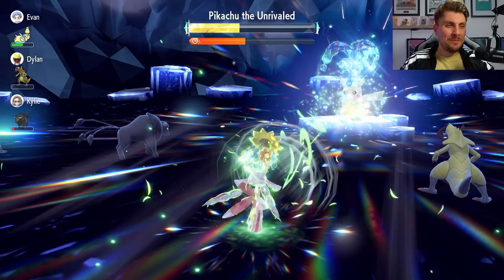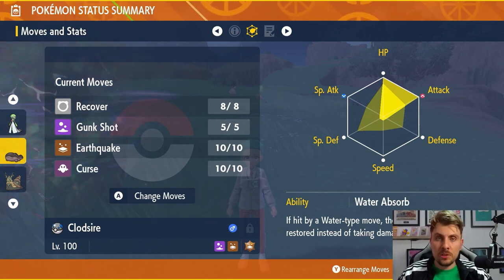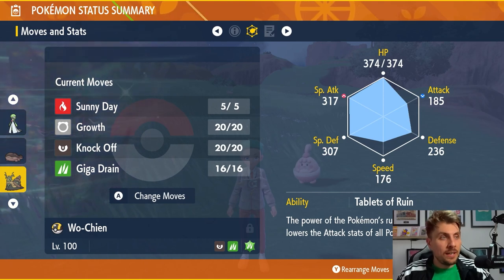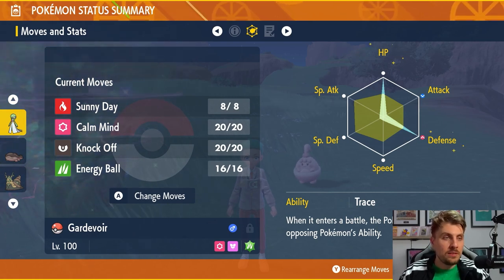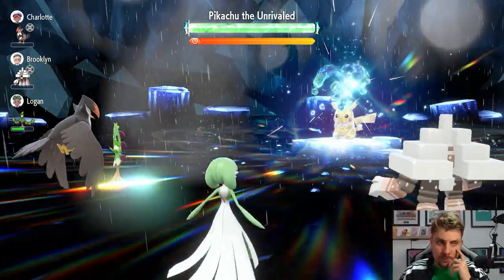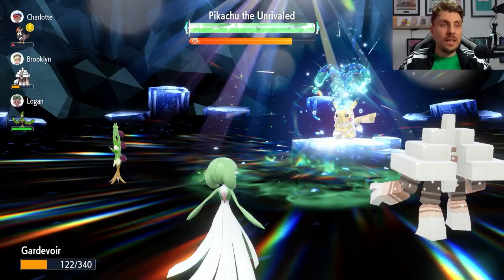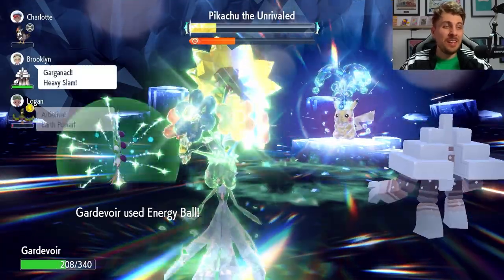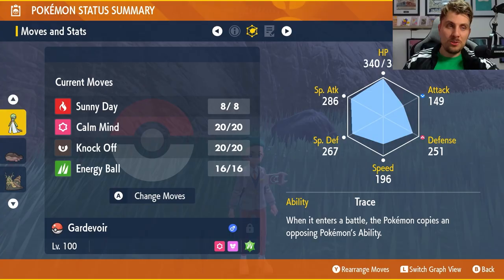UPDATE! The BEST SOLO BUILDS to SOLO 7 Star PIKACHU Tera Raid in Pokemon Scarlet and Violet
This video will go over the latest Tera Raid Event for the 7 star Pikachu in Pokemon Scarlet and Violet.

Video Builds:

Wo-Chien @ Covert Cloak
Ability: Tablets of Ruin
Tera Type: Grass
EVs: 252 HP / 252 SpA / 4 SpD
Modest Nature
- Sunny Day
- Knock Off
- Growth
- Giga Drain

Gardevoir @ Grassy Seed
Ability: Trace
Tera Type: Grass
EVs: 252 HP / 252 Def / 4 SpD
Bold Nature
- Knock Off  (Egg Move)
- Sunny Day
- Calm Mind
- Energy Ball

Clodsire @ Leftovers
Ability: Water Absorb
Level: 50
Tera Type: Poison
EVs: 252 HP / 252 Atk / 4 SpD
Adamant Nature
- Recover
- Curse  (Egg Move)
- Gunk Shot
- Earthquake